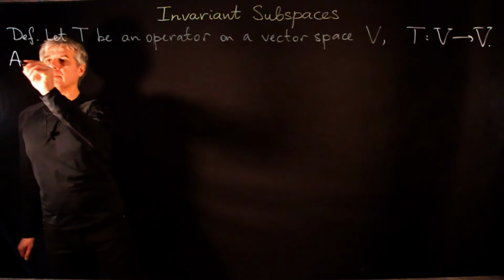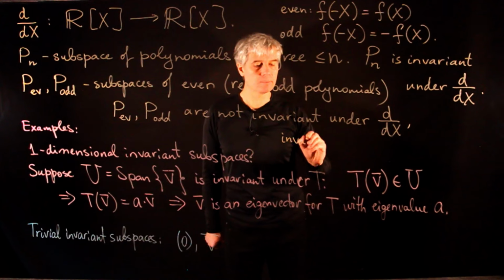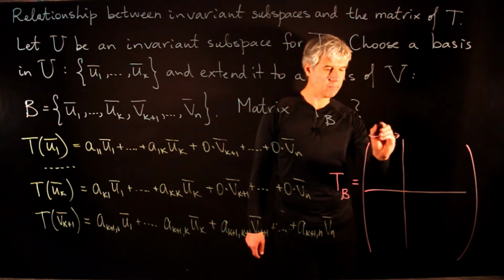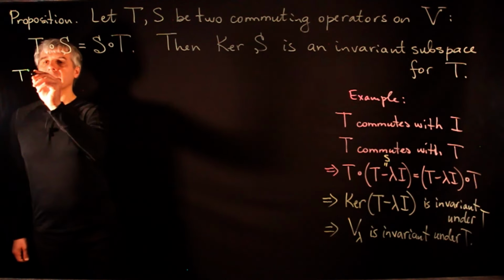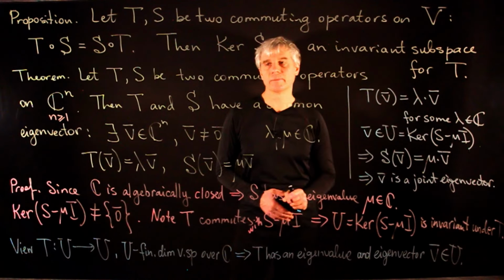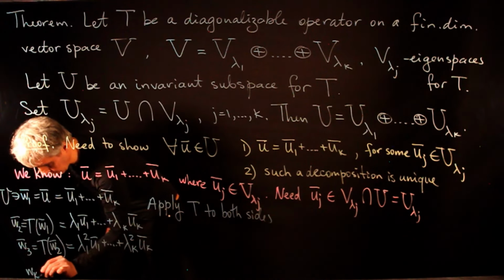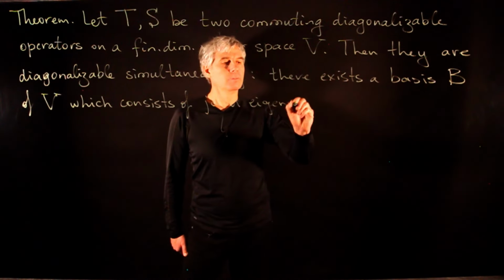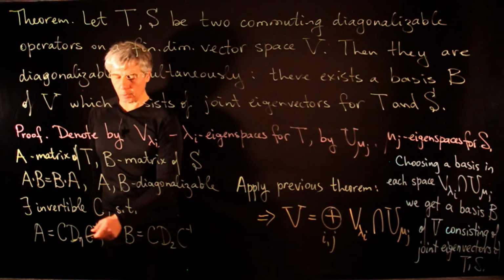Lecture 42. Invariant Subspaces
0:00 What is an invariant subspace for a linear operator?
1:52 Examples of invariant subspaces
7:06 Invariant subspaces correspond to a block of zeros in a matrix
11:58 For a pair of commuting operators T, S, the kernel of S is invariant under T
16:48 A pair of commuting operators on a complex vector space have a common eigenvector
21:45 Structure of invariant subspaces for a diagonalizable operator
31:05 Simultaneous diagonalization of commuting operators

In this lecture, we introduce the notion of an invariant subspace for a linear operator and classify invariant subspaces of diagonalizable operators.

This is a lecture in a "Linear Algebra" course for students specializing in mathematics.